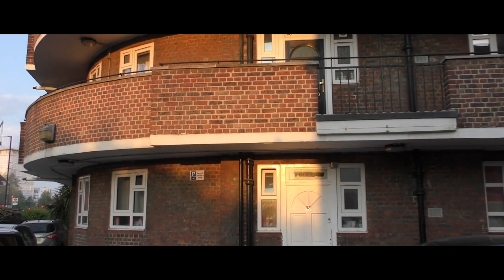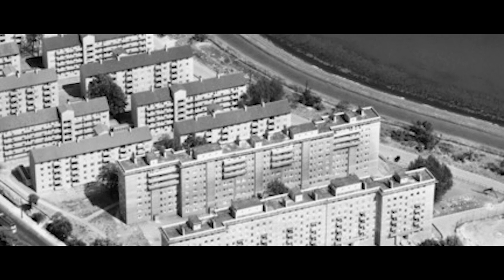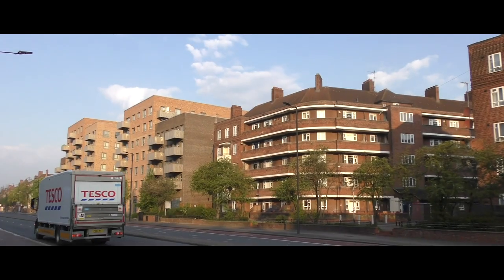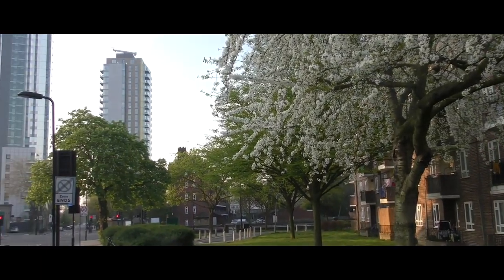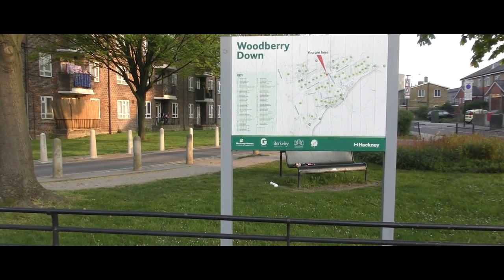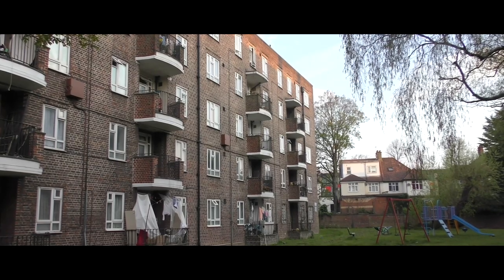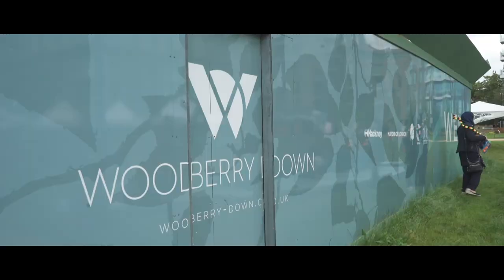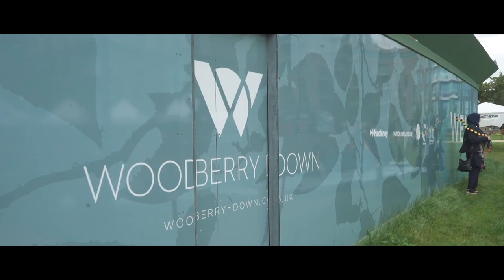Woodberry Down Estate Regeneration: Partnerships In Progress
The regeneration of the Woodberry Down estate in Hackney is one of the largest projects of its kind in London. Its progress is being shaped by a negotiated partnership between the local council, a major property developer and an organisation of estate residents. This film explores the relationships between them and how they have evolved. It contains important lessons about how to make such schemes work well.